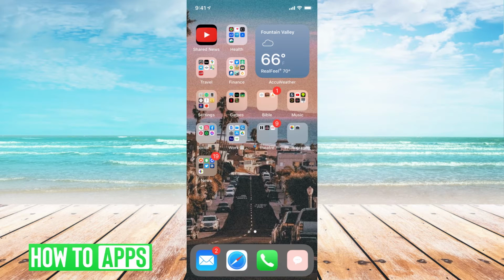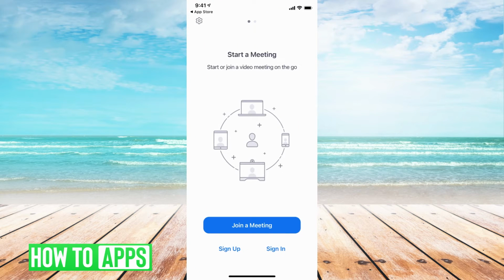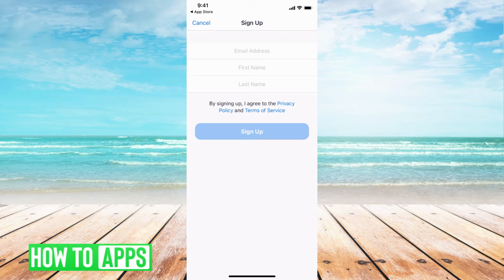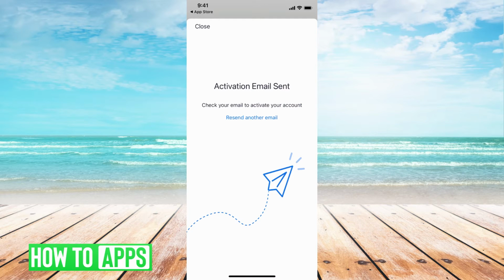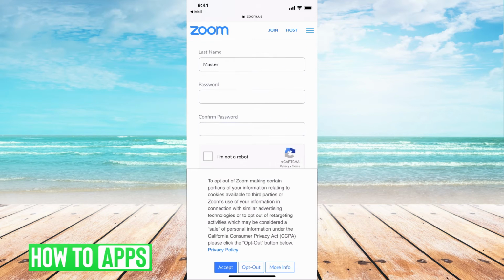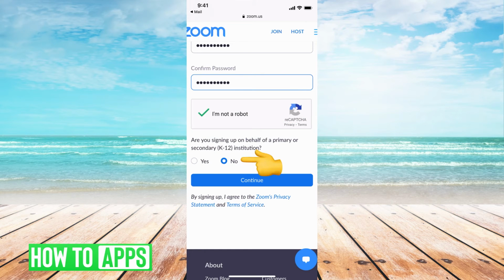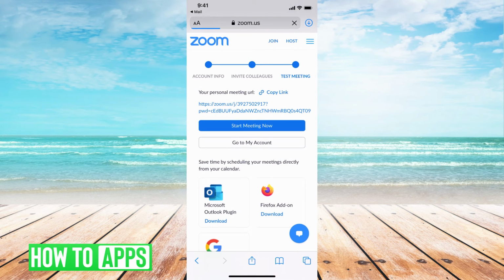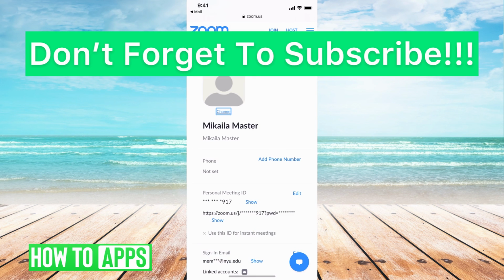How To Create A Zoom Account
Let's go over how to create a new Zoom account in this quick and easy guide.

Zoom is super popular these days for meetings and casual meet-ups between friends or students when they can't hang out in person. In this video, I walk you through the entire process to download Zoom, install the app and sign up for a new account. From there you can invite people to Zoom with you using the free version. This process works the same on iPhone, iPad, and Android mobile devices. If you have a PC or Mac the process is a bit different on computer but you still just download Zoom and create a new account using your email.